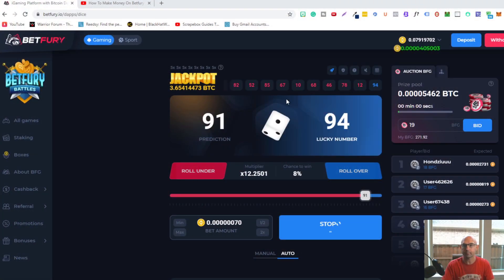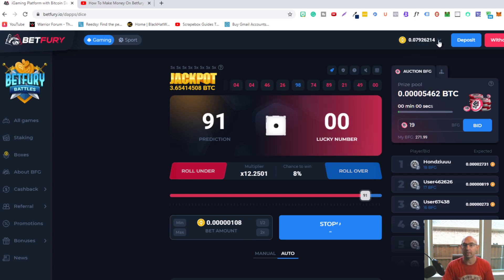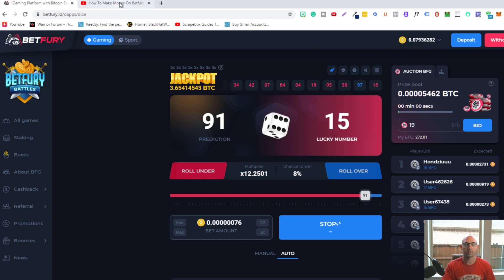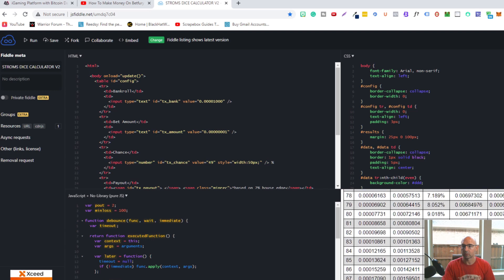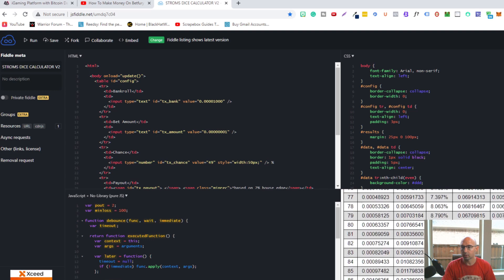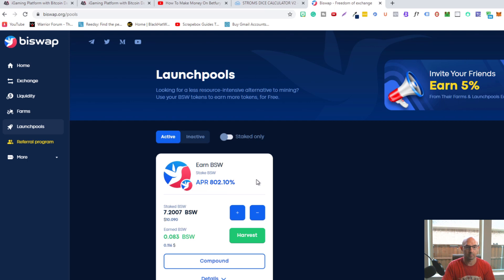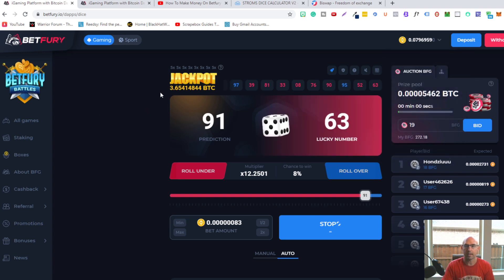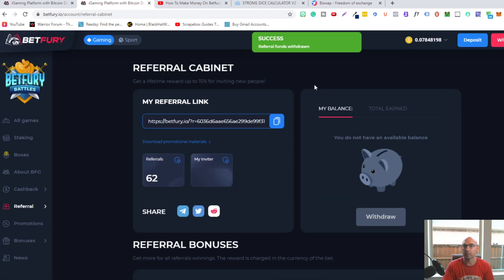Earn Free Btc With Betfury - The Ultimate Dice Strategy For Betfury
How I Am Making Money On Betfury As A Passive Income Stream.

I Love Betfury Because You Can Just Let The Dice Roll And You Mine Their Crypto BFG And Win Staking Rewards.

Check Out These Two Links Down Below To Learn My Strategy

●▬▬▬▬▬▬▬▬FOLLOW BRANDON▬▬▬▬▬▬▬▬▬▬●

💰💰💰Sign Up And Stack $500 Cro + Visa Card To Get $25 Free 🙂

●▬▬▬▬▬▬▬▬FOLLOW BRANDON▬▬▬▬▬▬▬▬▬▬●